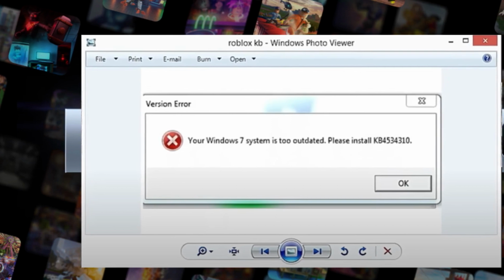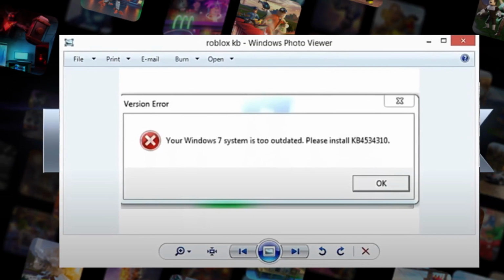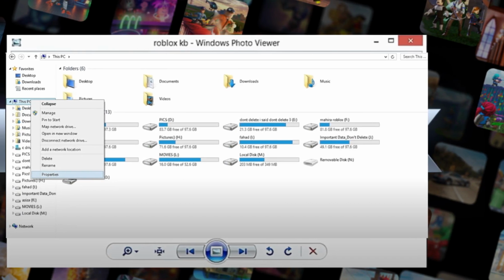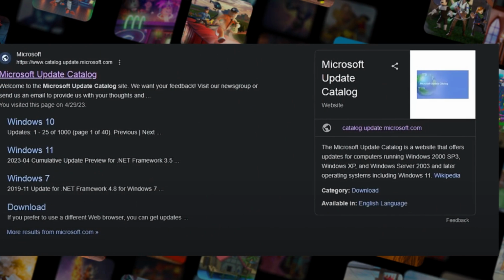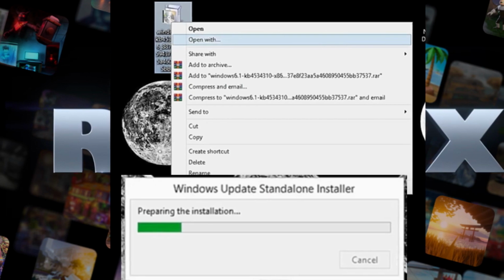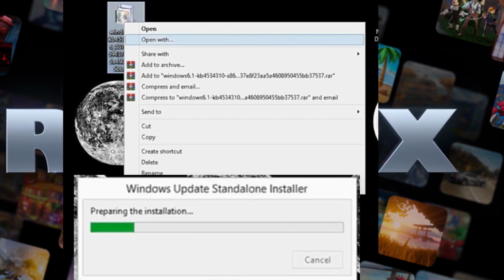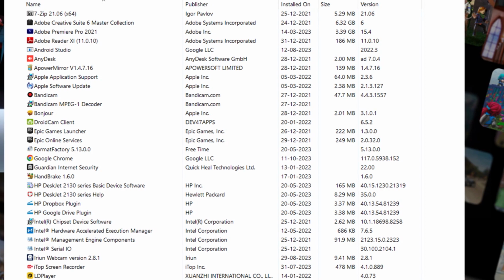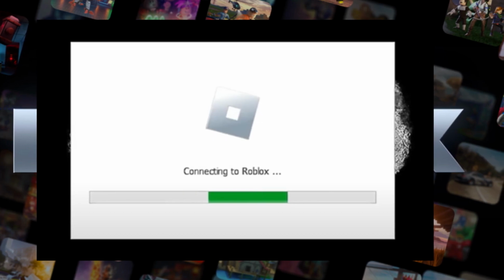Your Windows 7 System is Too Outdated Roblox Error | Fix Roblox kb4534310 error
tellmedata howtocancel cancel howto Your Windows 7 System is Too Outdated Roblox Error | How To Fix Roblox Error please install
kb4534310  , How To Fix Roblox ''Your Windows 7 System is Too Outdated'' roblox error kb4534310,roblox your windows 7 is too outdated.